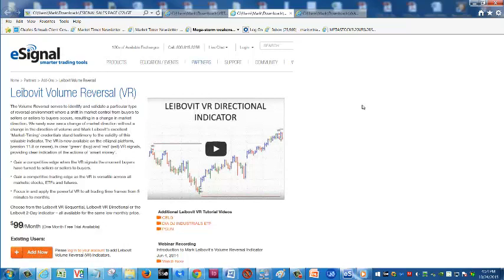LEIBOVIT VR TUTORIAL ESIGNAL OCTOBER 26